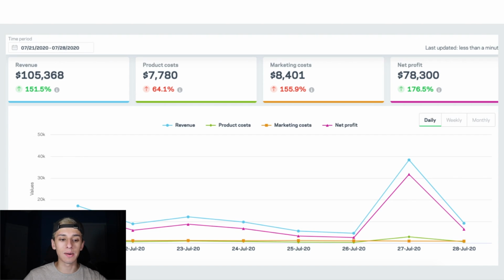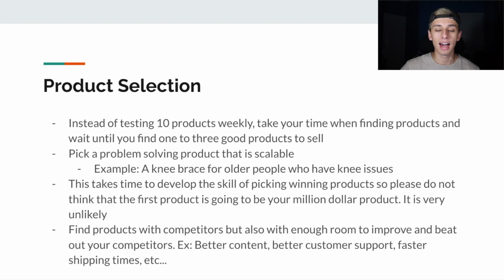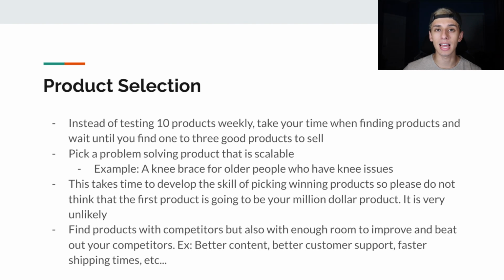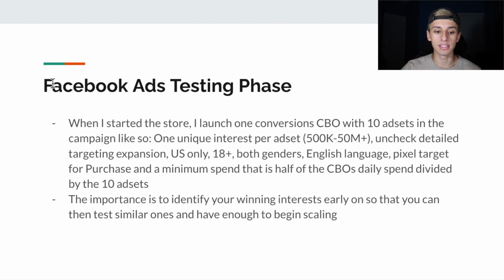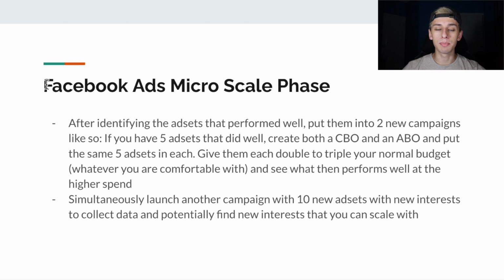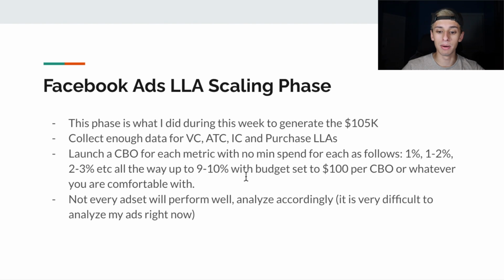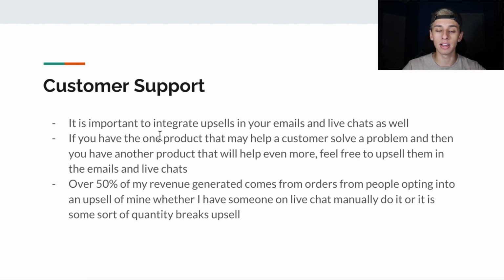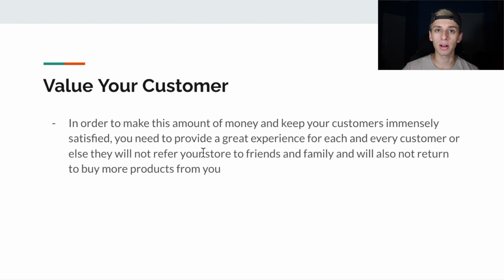(Case Study) $105K In 8 Days Shopify Dropshipping [Facebook Ads]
In the lat 8 days, I was able to generate $105K through Shopify dropshipping. I go over the importance of finding a good product and then marketing it properly. I go over the whole Facebook strategy for this product as a whole including the scaling process. Hope you guys all get value!